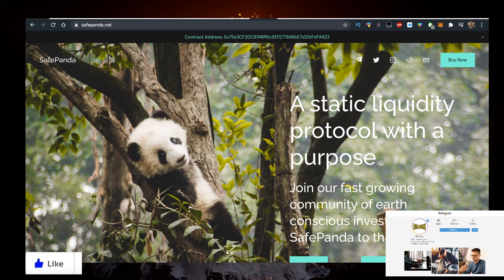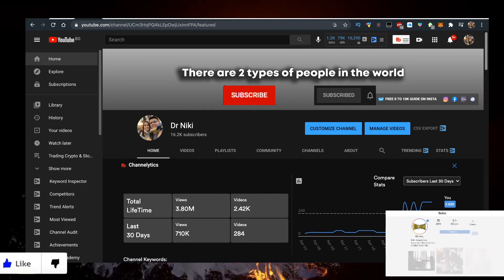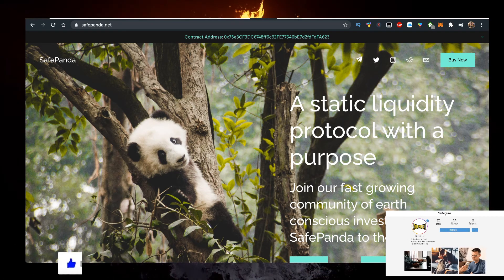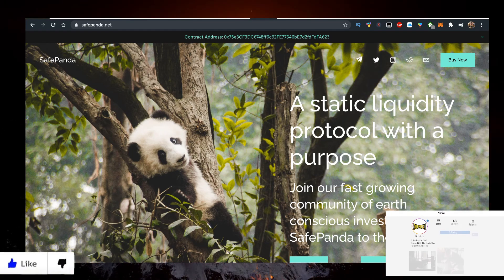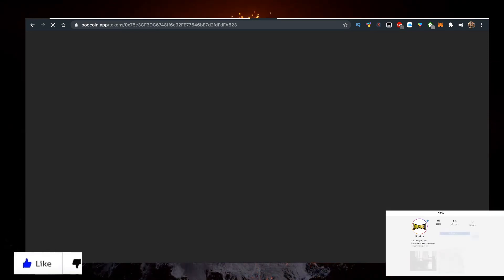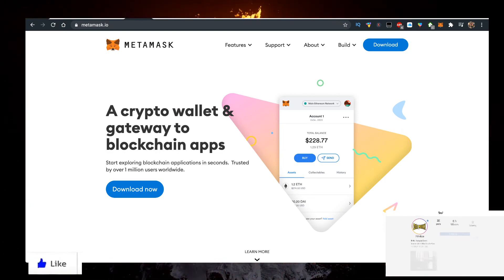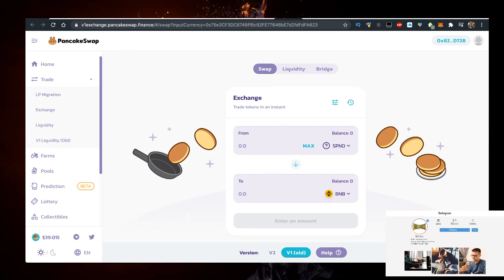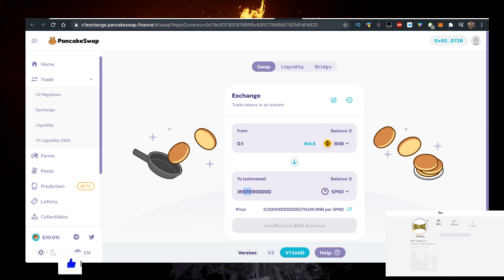SafePanda Token Crypto ✅ How to Buy SafePanda Token Crypto on Pancakeswap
In this video you will learn about SafePanda Crypto Coin & How to Buy SafePanda Token Crypto on Pancakeswap!